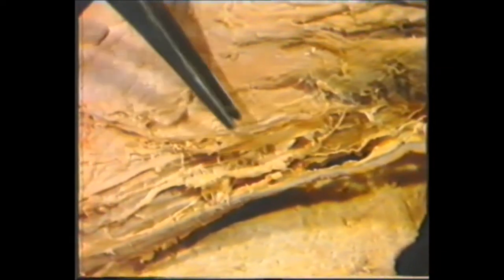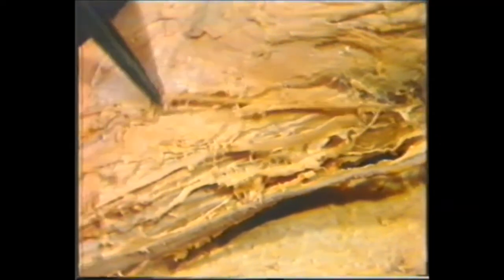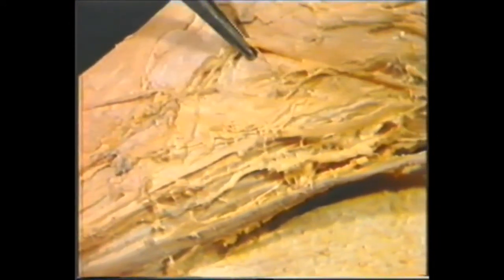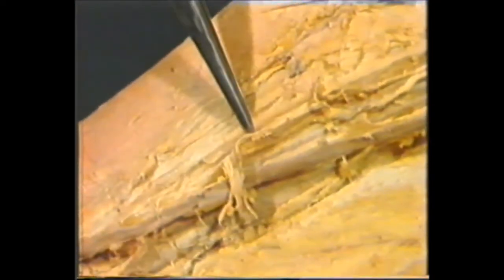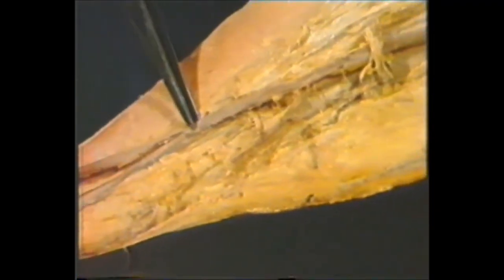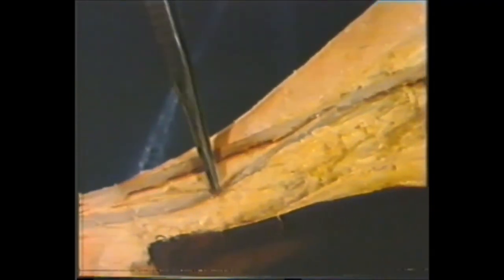Femoral nerve, Femoral artery & adductor canal